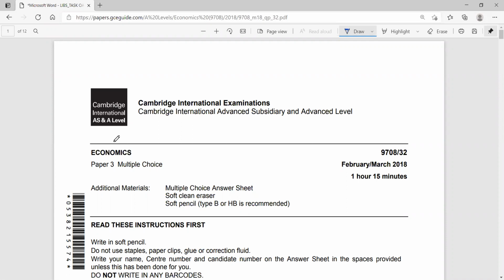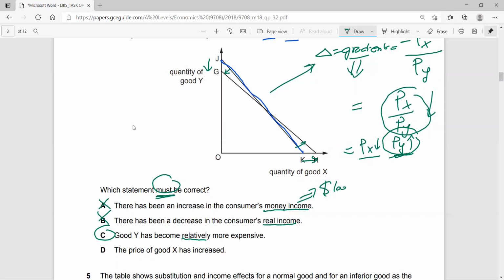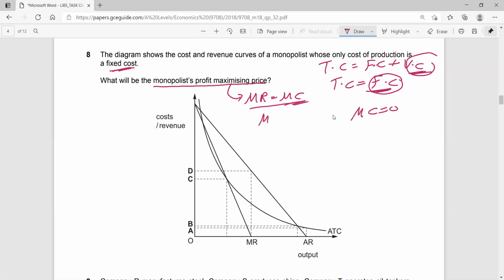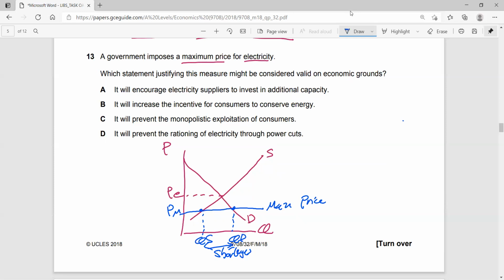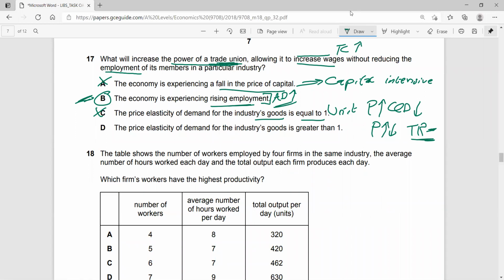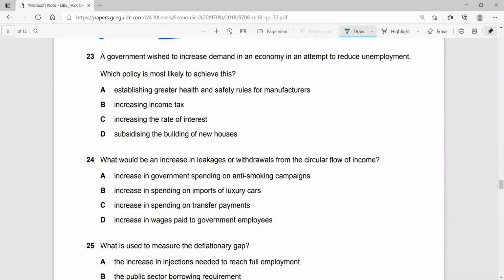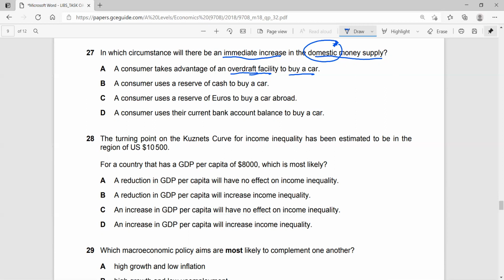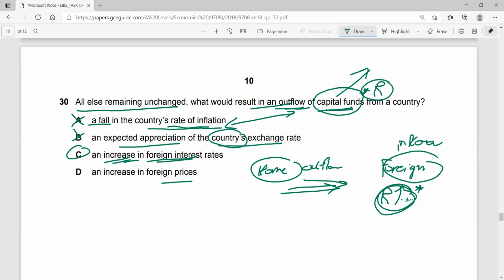Feb/March [9708/32] - 2018 (A2 ECON MCQs)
Solving and explaining an A2 Economics MCQ Past Paper.

Q6, Q16, Q26 and Q29 were MCQs people might find challenging, and would be useful to look at.